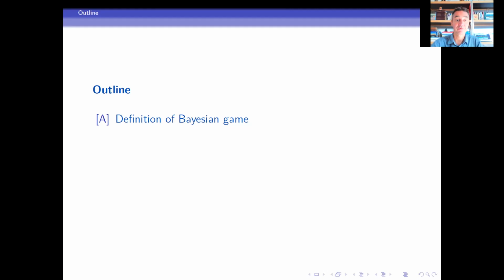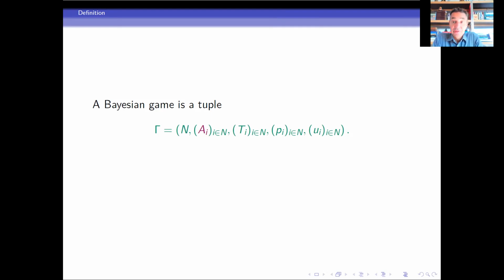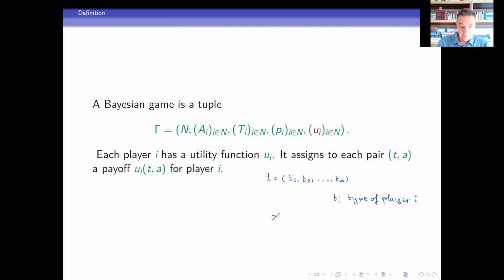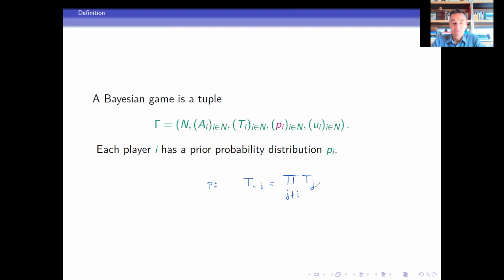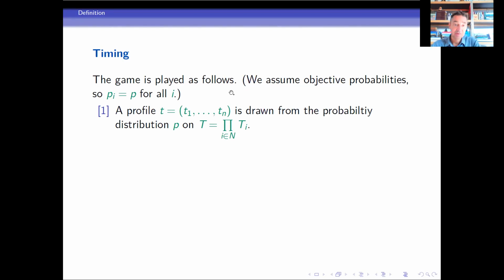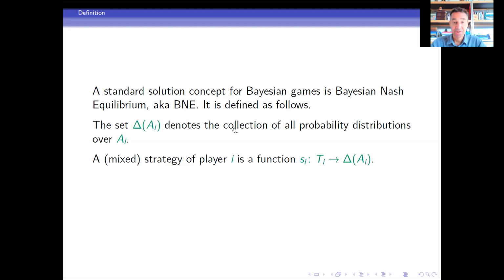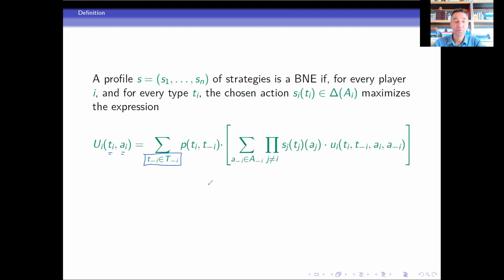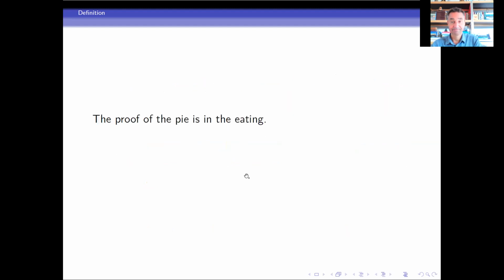Recorded Lecture Bayesian games